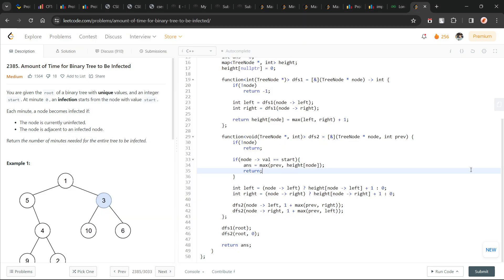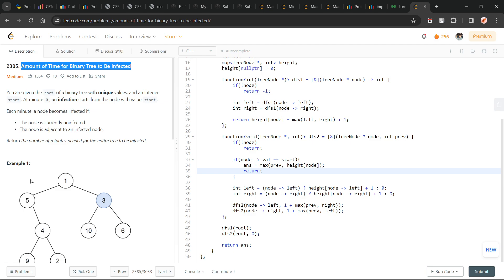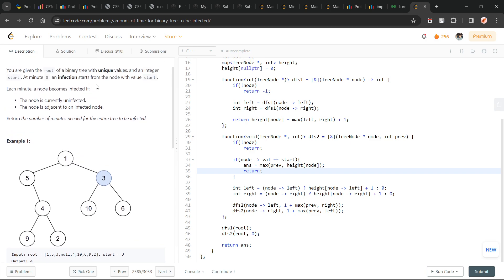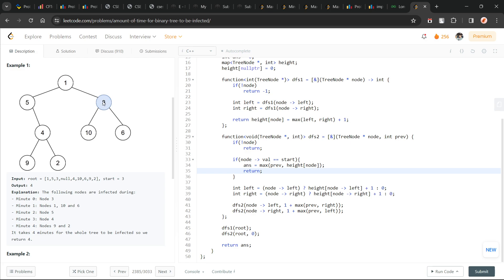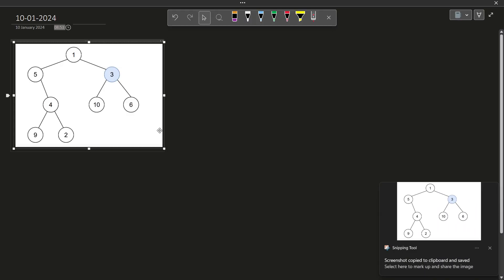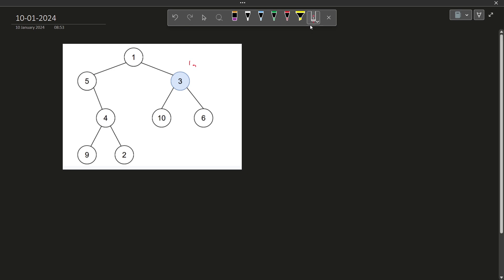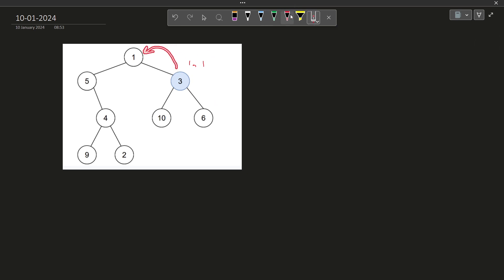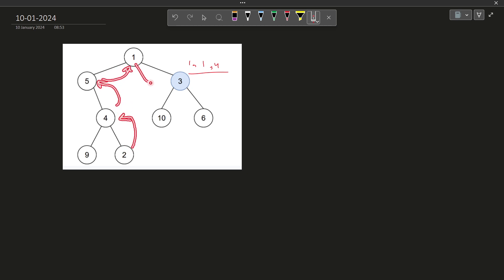Amount of Time for Binary Tree to Be Infected | 10 Jan POTD | Leetcode Problem of the Day